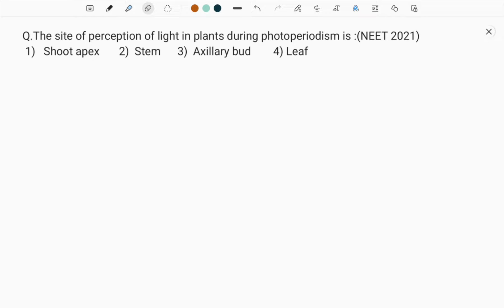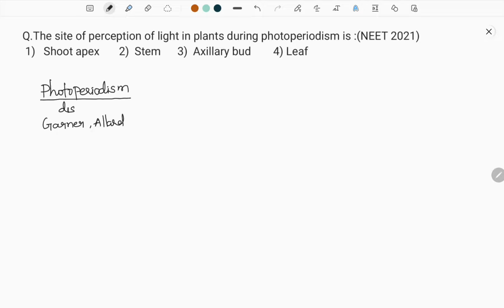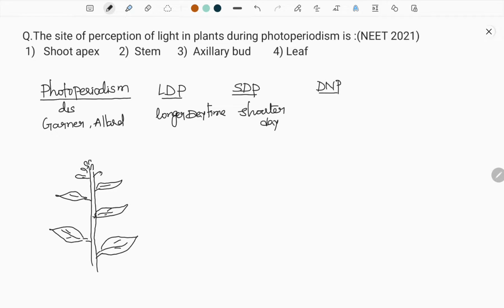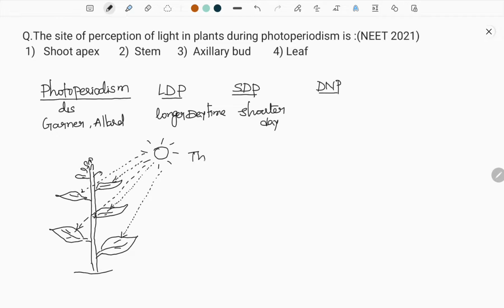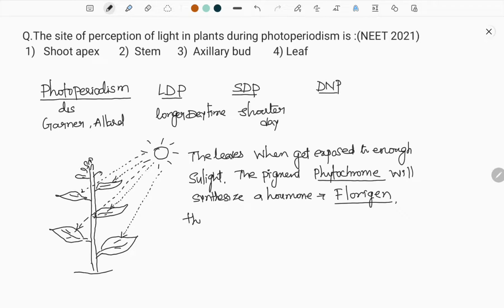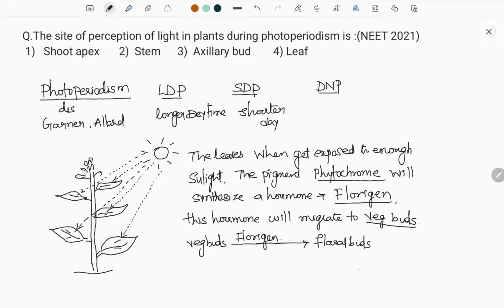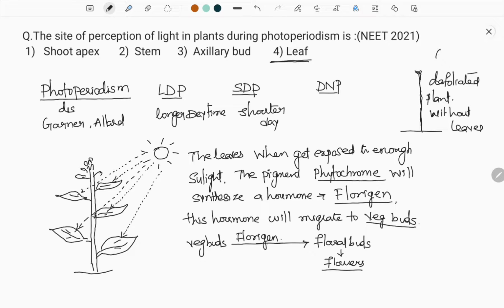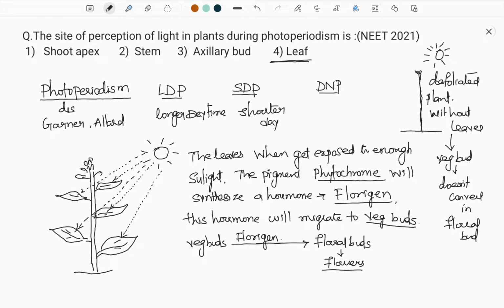NEET 2021 Botany Solved Paper | Photoperiodism | Site of perception of light in Plants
Some plants are required to get exposed to sufficient light and dark periods to induce Flowering, This phenomenon is called as Photoperiodism, Leaves are the organs that perceive light that induces synthesis of a hormone namely Florigen. The hormone migrates to shoot apices, where it converts veg buds into floral buds, a defoliated plant doesn't show Photoperiodism